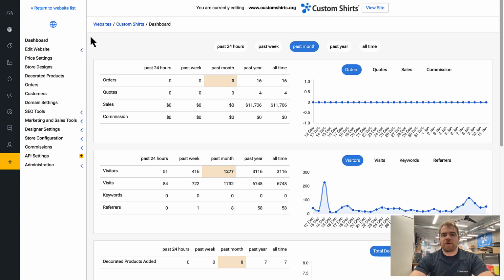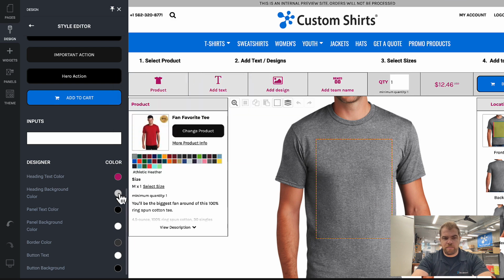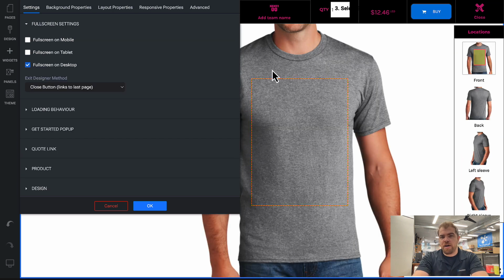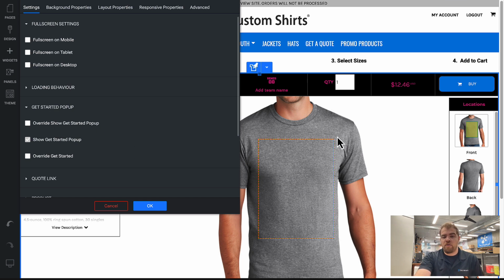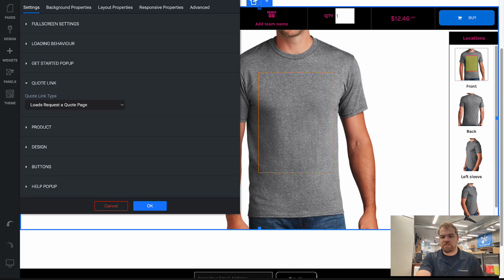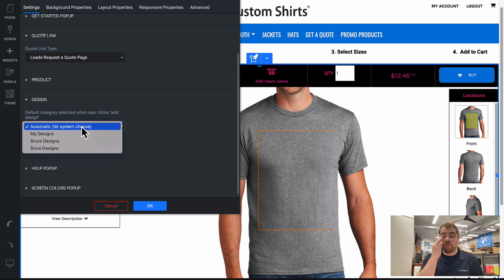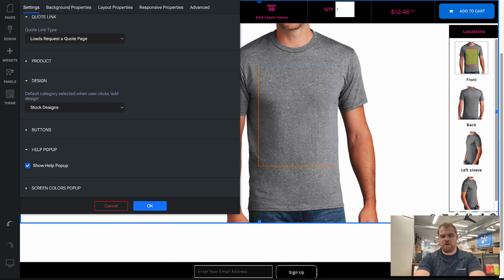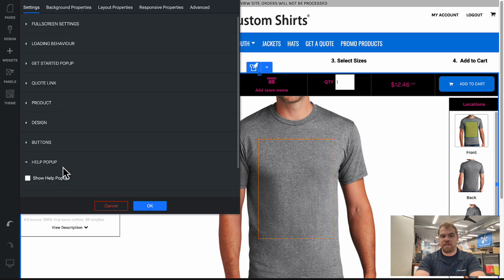How to Edit the look of the Design Tool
In this DecoNetwork Help video, you will learn how to edit the look of the design tool.